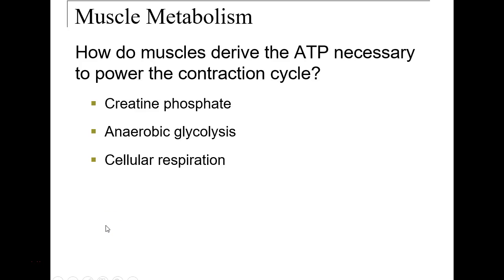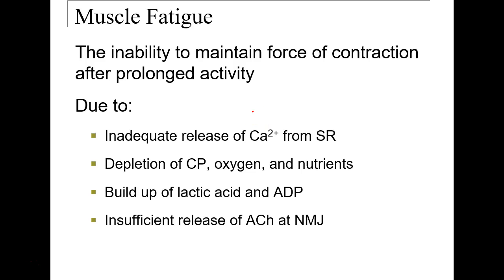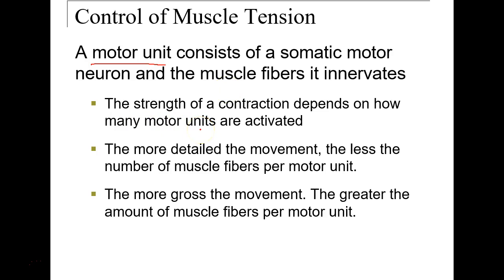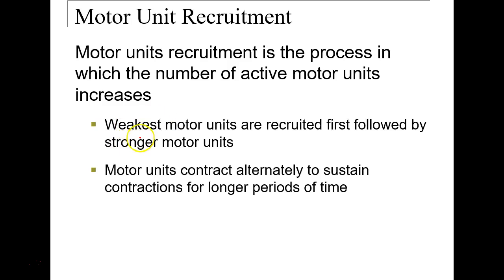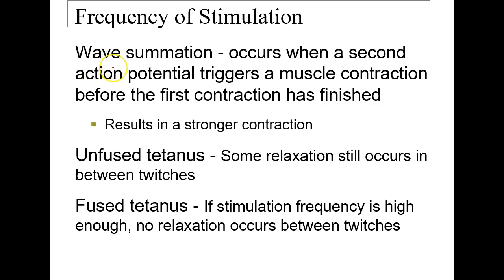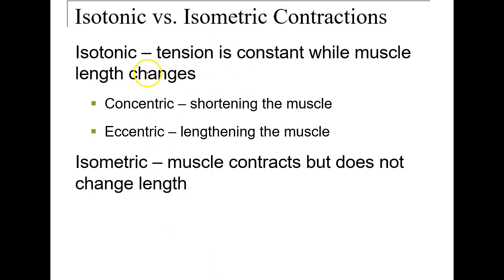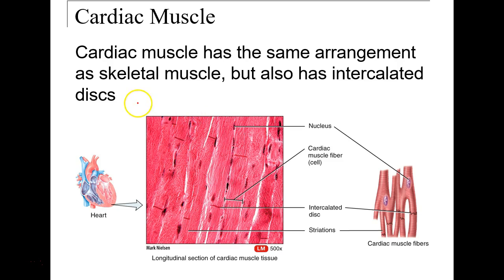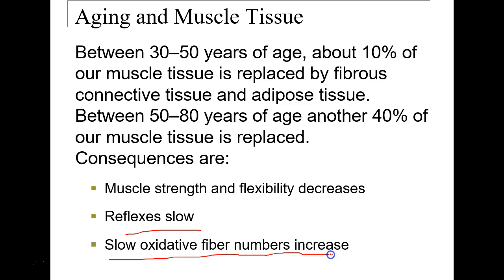Chapter 10 part 2